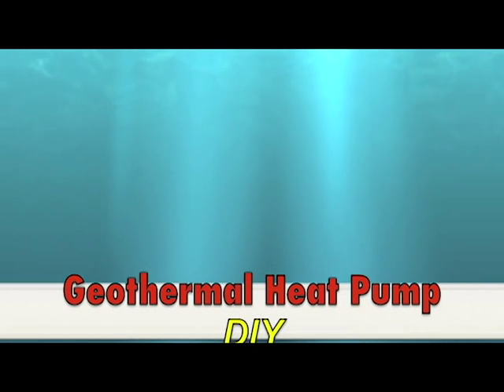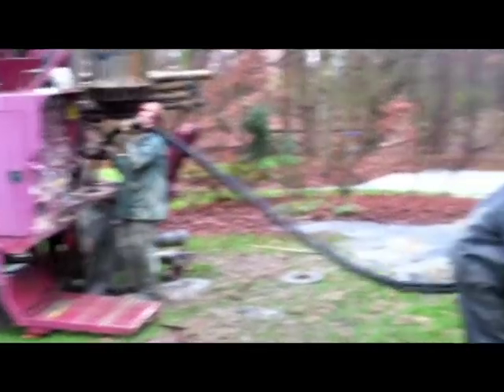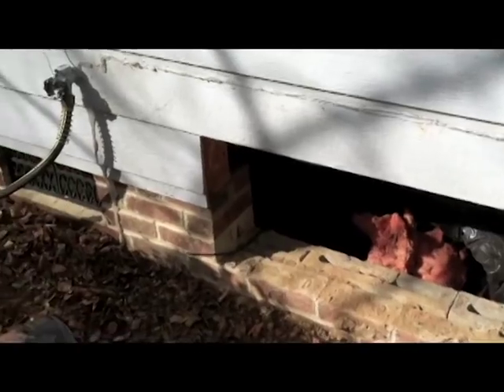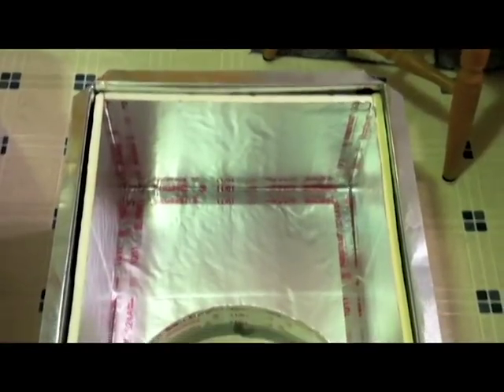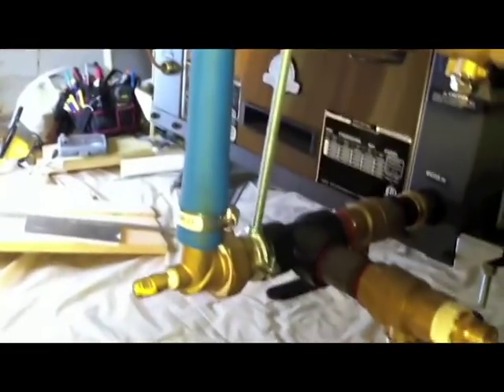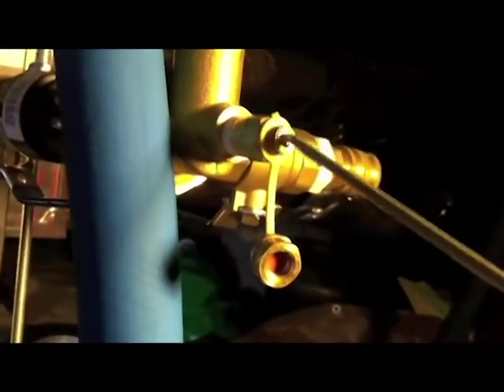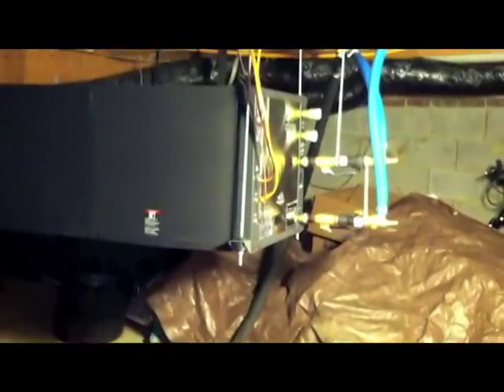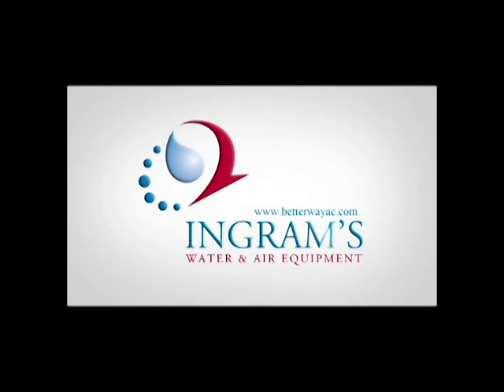ClimateMaster Horizontal Geothermal Heat Pump Vertical Ground Loop Installation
This video is a customer of Ingram's Water and Air installing a horizontal ClimateMaster geothermal heat pump with a vertical ground loop setup.  The whole process of replacing an existing packaged gas pack is shown.